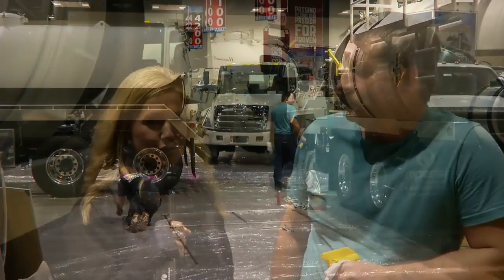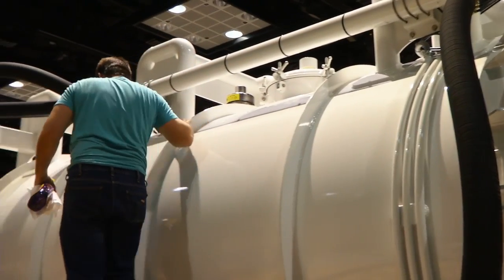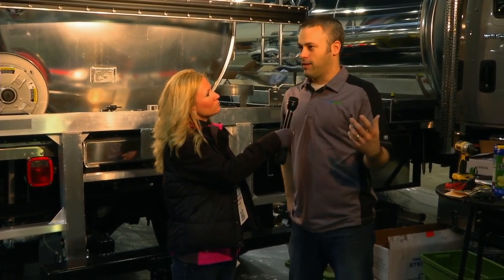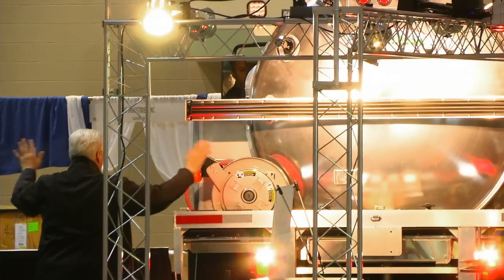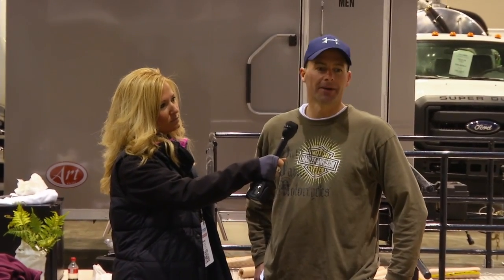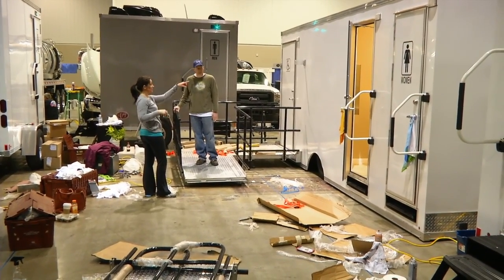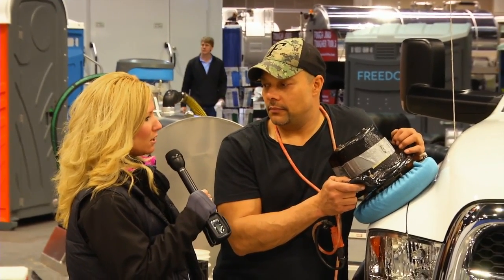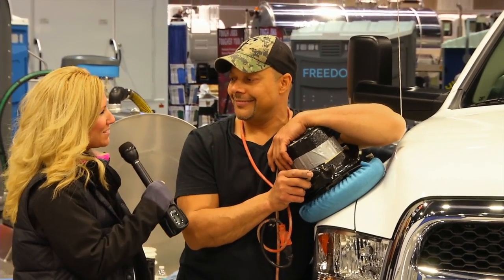2014 Pumper & Cleaner Expo Move In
Exhibitors at the 2014 Pumper & Cleaner Expo prepare on Sunday, February 23, 2014 for the opening of the exhibit halls the following Tuesday. Take a look behind the scenes at their hard work.

The largest annual trade show of its kind, the Pumper & Cleaner Expo has grown significantly over the last several years, attracting some 12,000 environmental service professionals from 46 countries to discuss onsite installation, portable sanitation, sewer cleaning, utility location, and much more. The Trade Show News Network has ranked this three-day event among the top 250 trade shows in the United States, falling solidly in the number 81 position. The event also ranks in Trade Show Executive Magazine's Gold 100.

Septic system installation & service contractors
Drain and sewer cleaning & repair contractors
Portable restroom operators
Industrial maintenance & cleaning contractors
Municipal water & sewer system maintenance managers

Septic Pumping
Onsite Installation
Portable Sanitation
Dewatering
Grease Handling
Sewer Cleaning
Laterals & Mainlines
TV Inspection
Pipeline Rehab/CIPP
Waterblasting
High-Pressure Cleaning
Safety Equipment
Confined Space
Lift Station Maintenance
Computer Software
Industrial Vacuuming
Hydroexcavation
Trenchless Pipe Repair
Utility Location